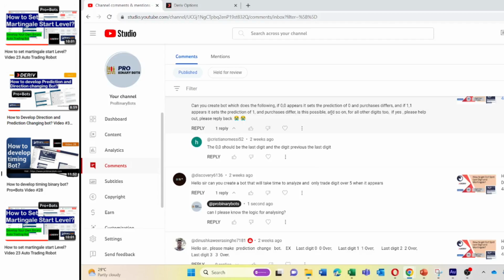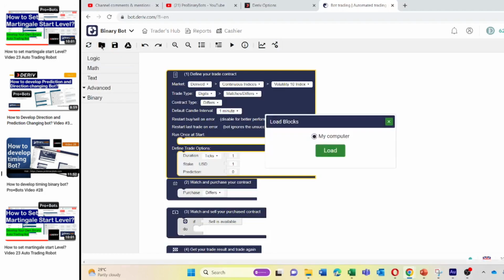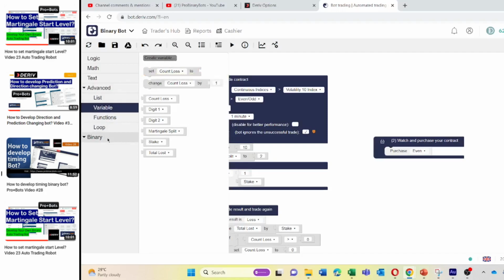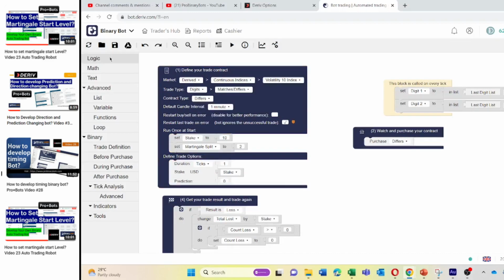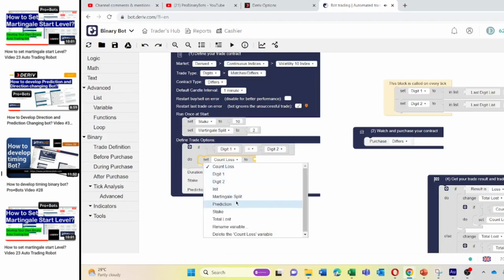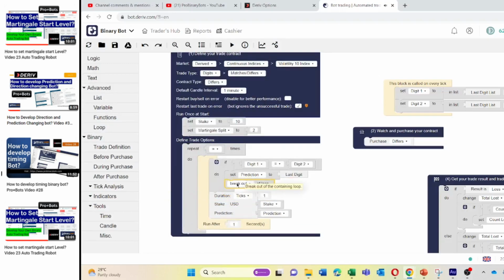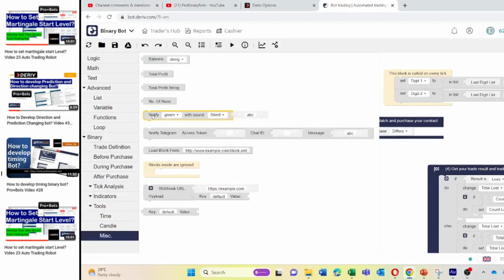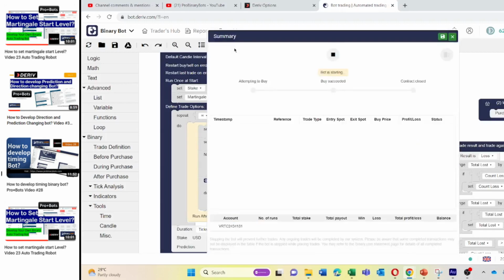How to develop deriv bot? set prediction to consecutive last digits #49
This video explains how to set prediction to consecutive last digits. Additionally this bot includes Martingale split codes.

Example:
If digit 2 appears consecutively two times, bot will set the prediction to 2 and immediately place a digit differ 2 trade. This logic work for all the other digits also. If same two digits appeared, bot will set the prediction based on it.

This video explains how to increase the number of analyzing digits. Not limited to 2, you can analyze 3,4,5 or any number of consecutive last digits.

As an additional option, I included martingale split code blocks to this bot. It is very beneficial to use martingale split function in digit differ trades because martingale amount of digit differ trades are very high.

Since our winning rate is high, we can split over martingale amount into few trades and recover as parts. This reduces the loss of high amount of money at once.

We will develop your custom logics starting from $10.

Earn by joining as a partner.

Platform.